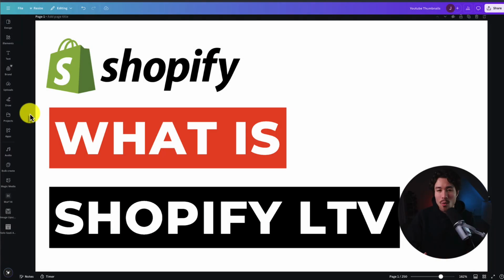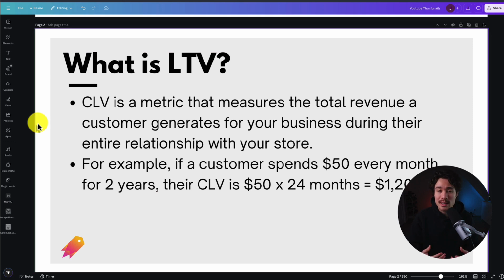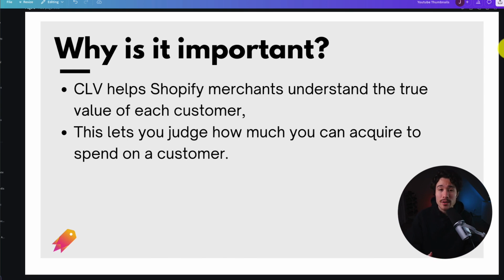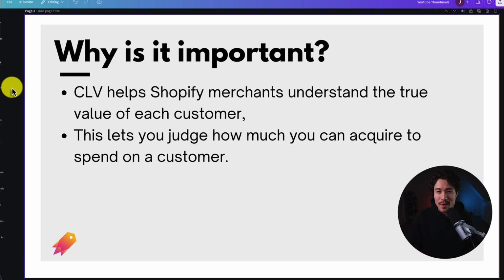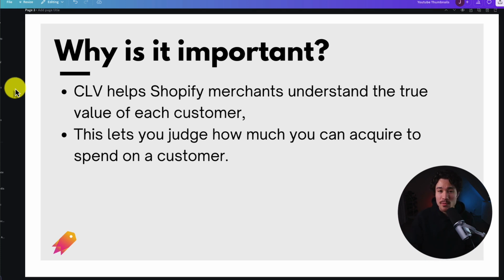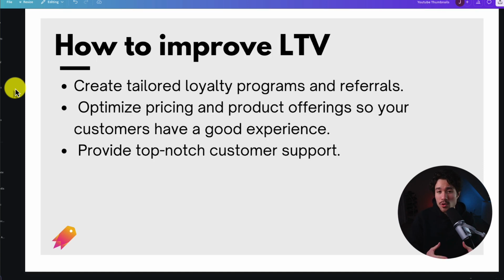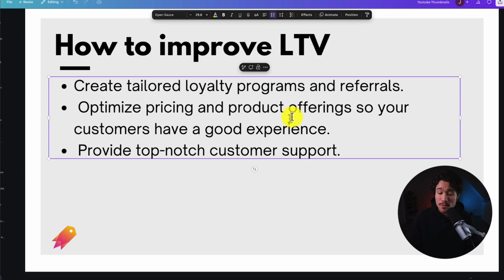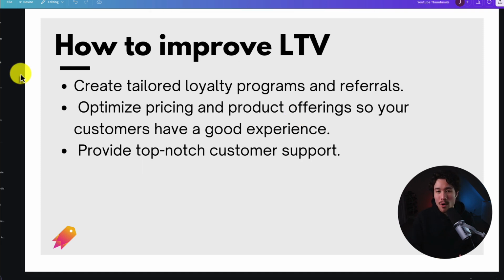What Does LTV Mean For My Shopify Store?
In today’s video, we’re diving into the concept of LTV (Lifetime Value) and how it plays a crucial role in the growth and profitability of your Shopify store! 🚀 If you’ve ever wondered how to measure customer loyalty and predict future revenue, LTV is your golden key.

👉 What you’ll learn:
• What LTV is and why it’s important for your business
• How to calculate your Shopify store’s LTV
• Ways to increase your customer’s lifetime value
• How LTV impacts your marketing and sales strategies

Whether you’re just getting started or scaling your Shopify business, understanding LTV will help you make smarter decisions, maximize customer retention, and boost profits. Watch the video and start leveraging the power of LTV today!